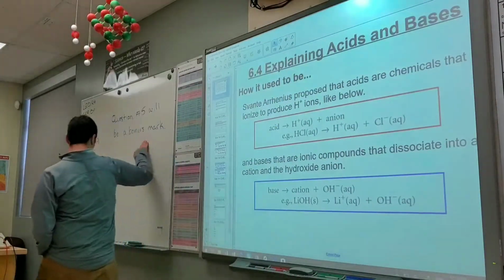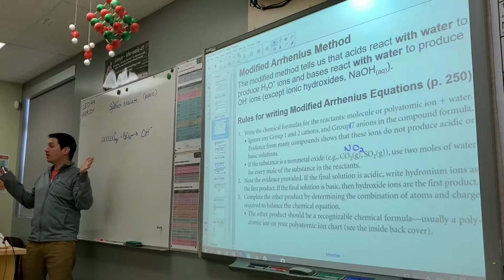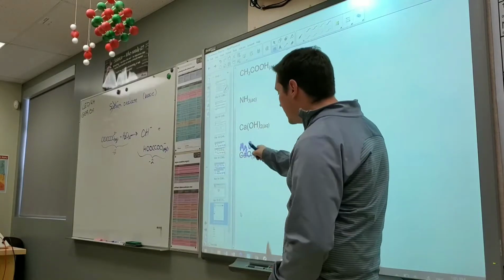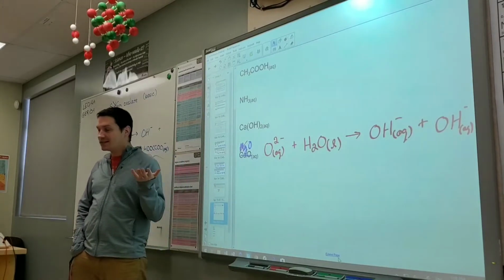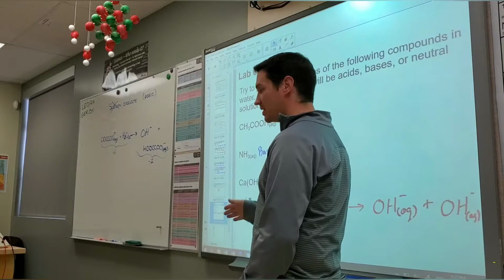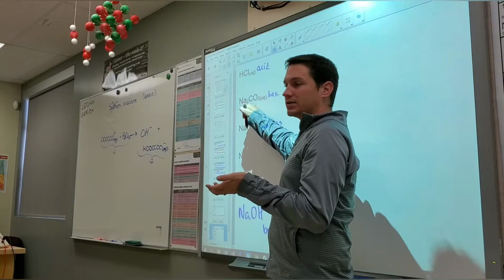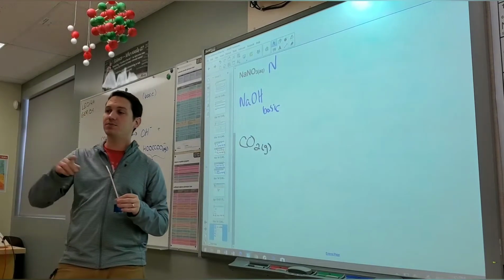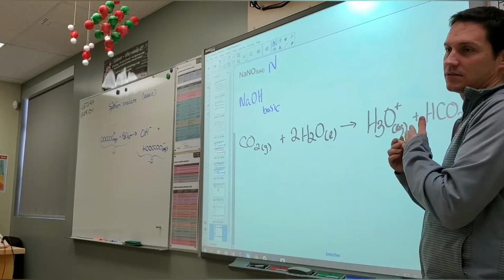6.4 Modified Arrhenius Acids and Bases part 2